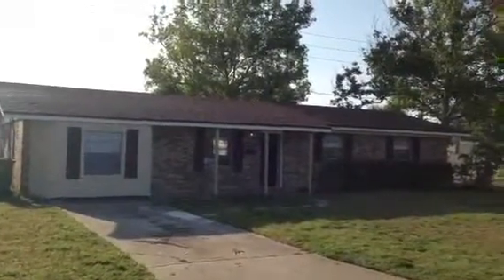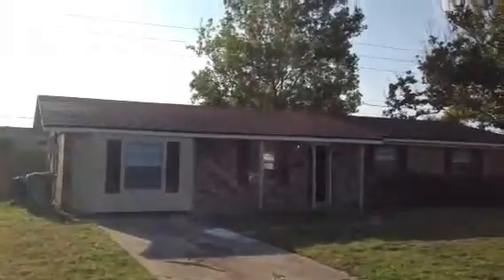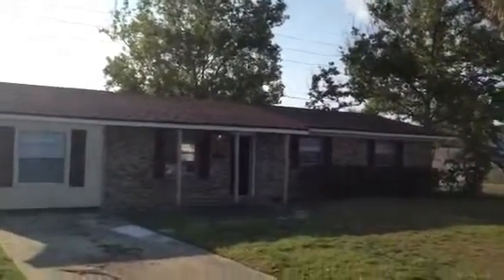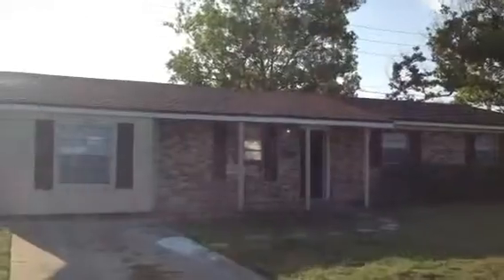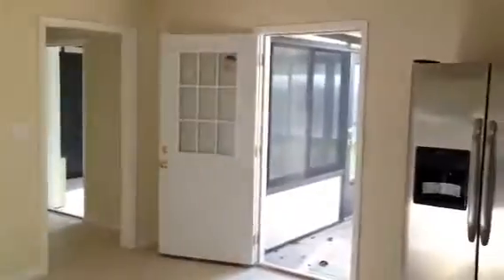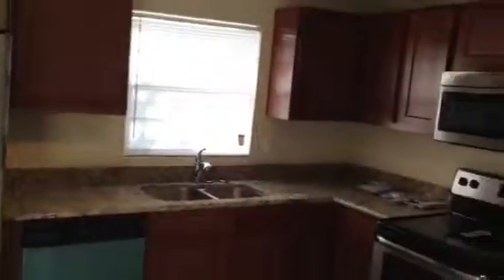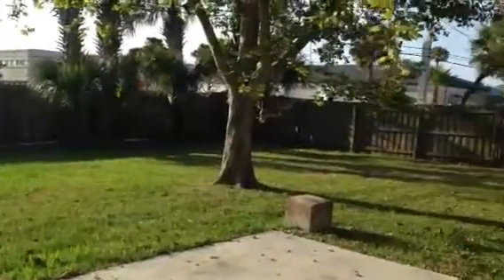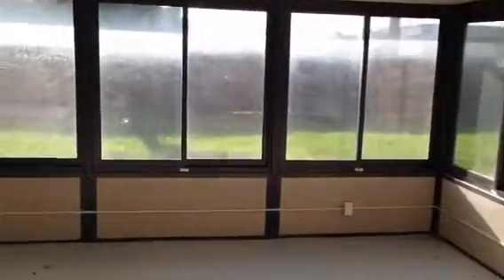35 Sandra drive final walk video